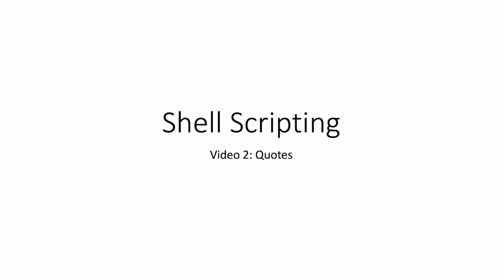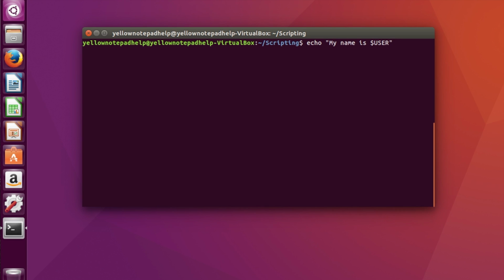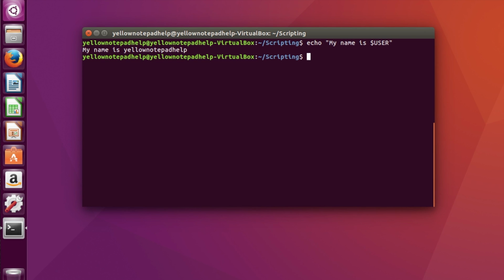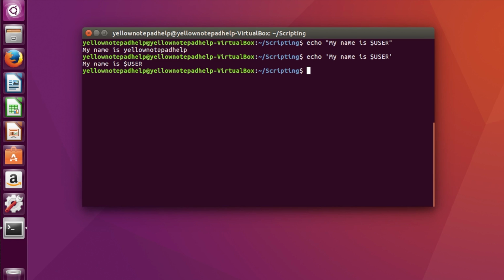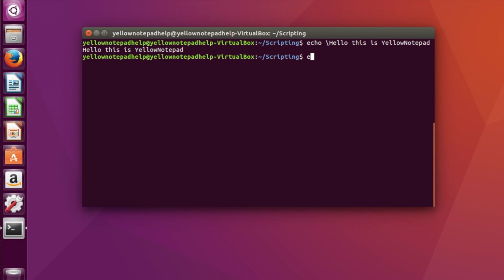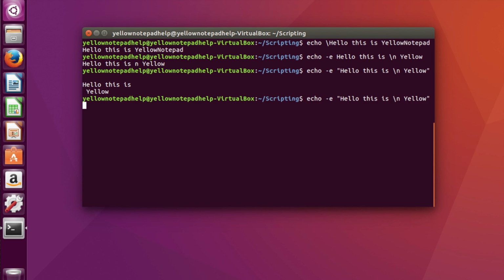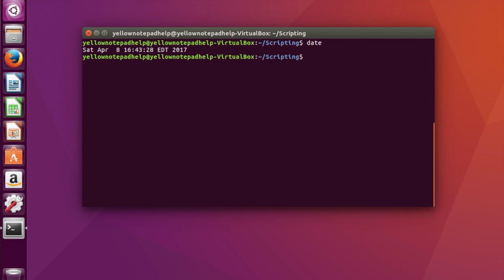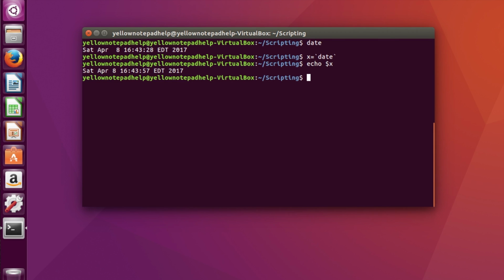Shell Scripting Tutorial - Video 2: Quotes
Video 2: Quotes